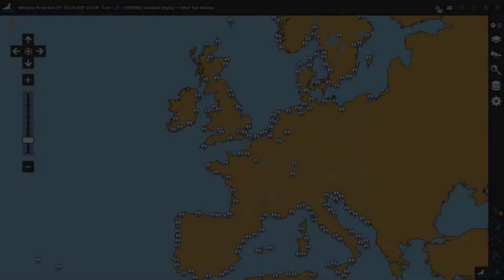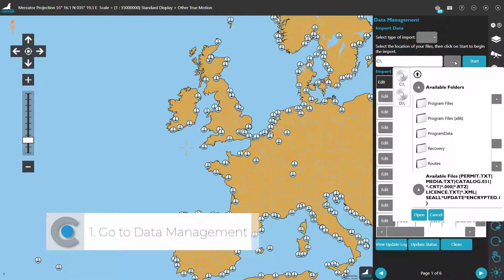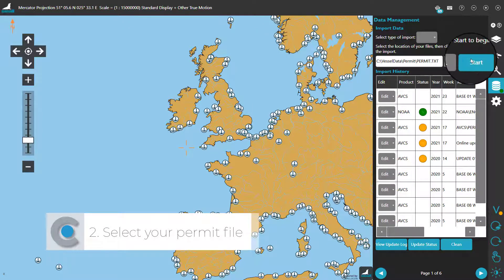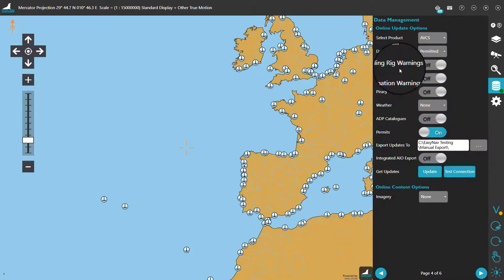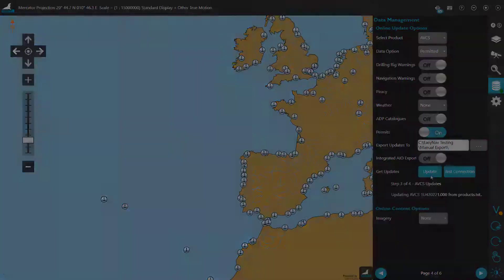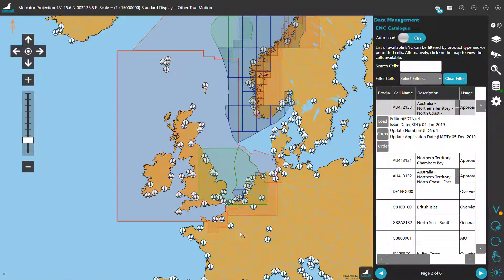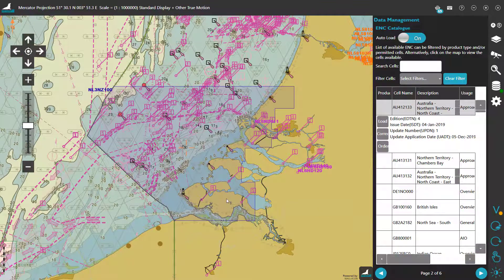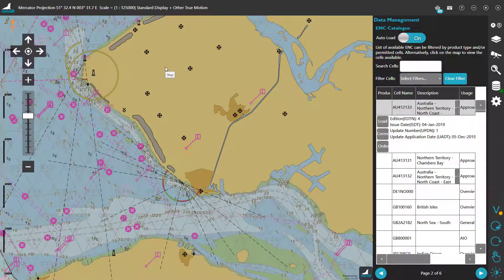CTI 02 Installing AVCS permits and charts in EasyNav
In this video, the process of installing Admiralty Vector Charts into EasyNav is explained. What you'll need is a valid AVCS permit and a working internet connection.